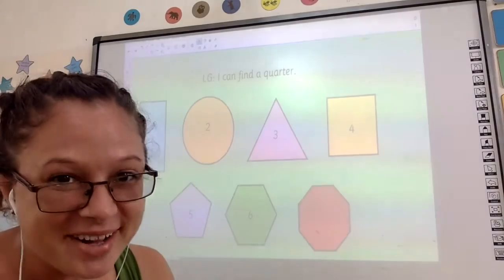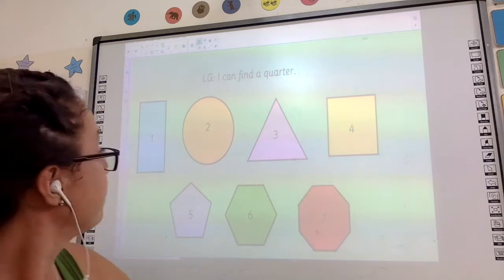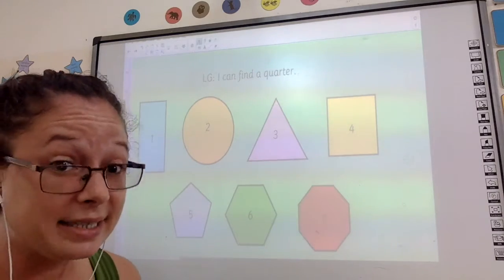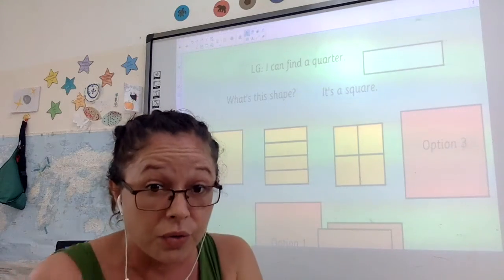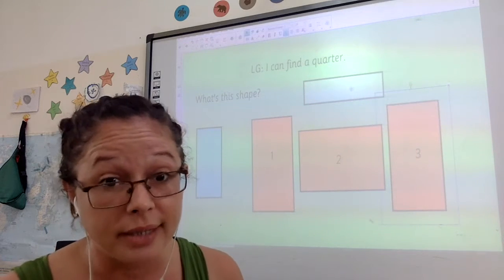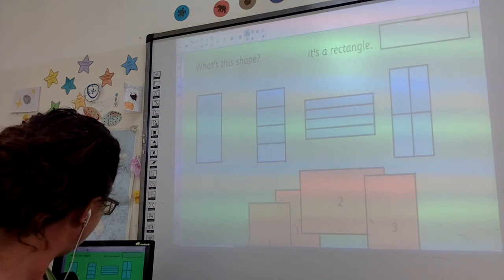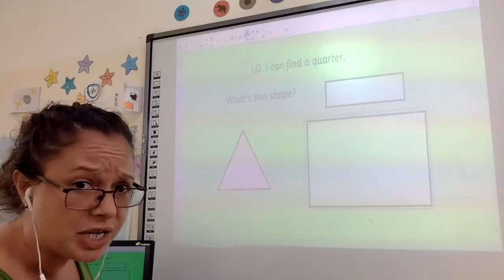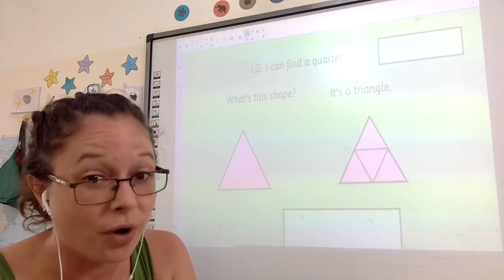Year 1 Math Fractions -- Finding a Quarter